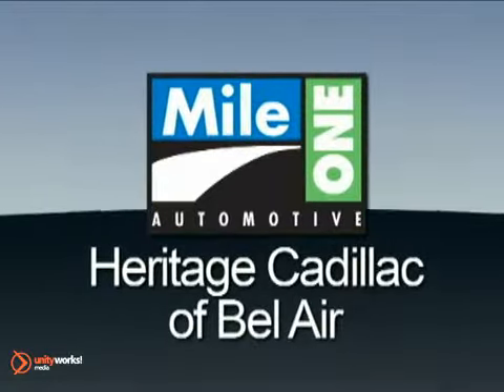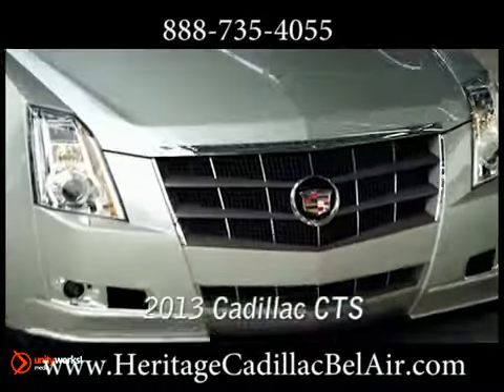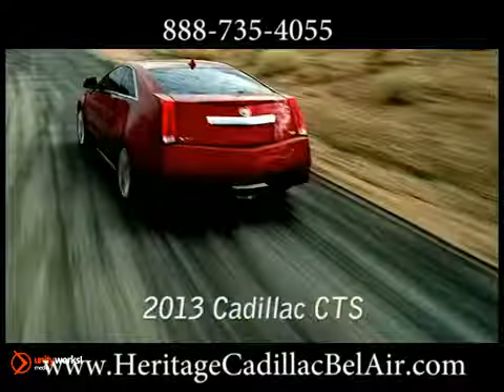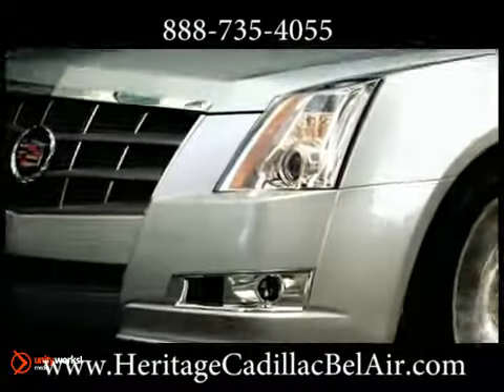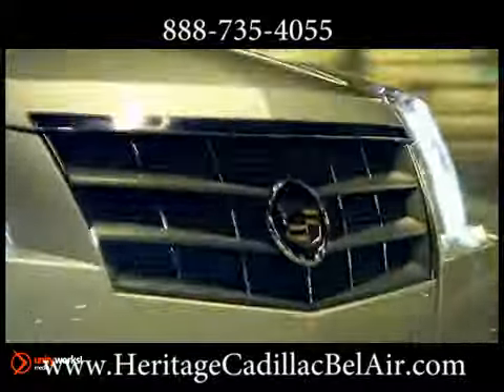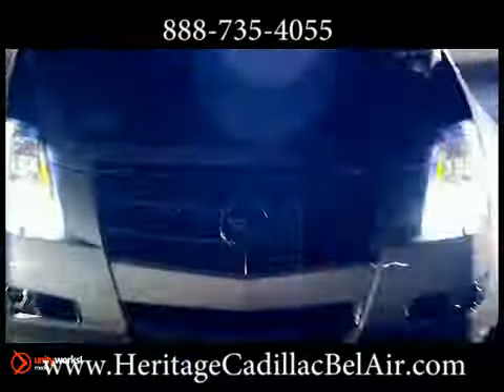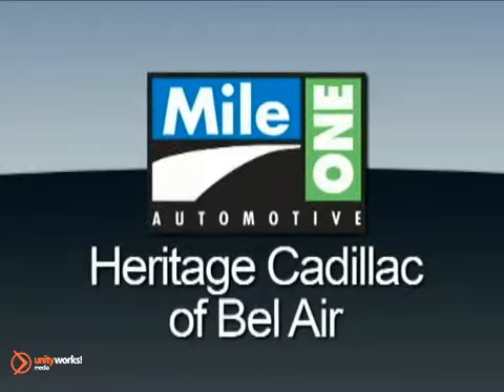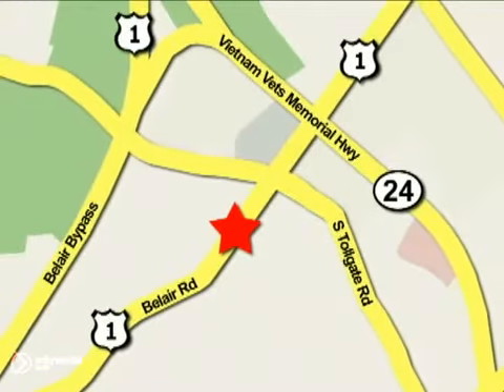New 2013 Cadillac CTS Performance Bel Air Baltimore MD Baltimore MD Bel-Air MD